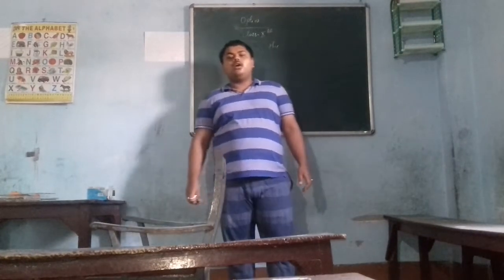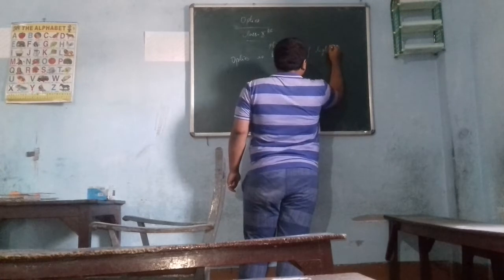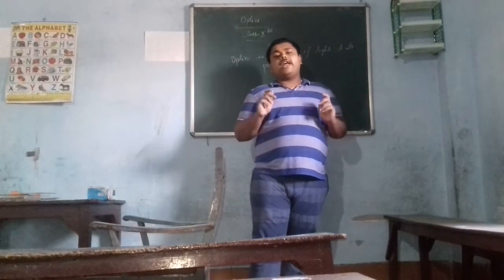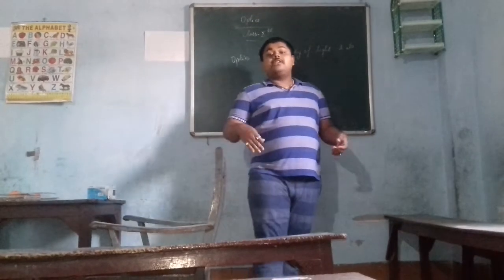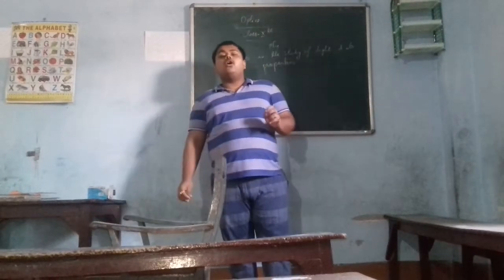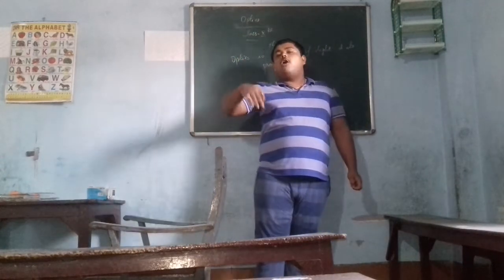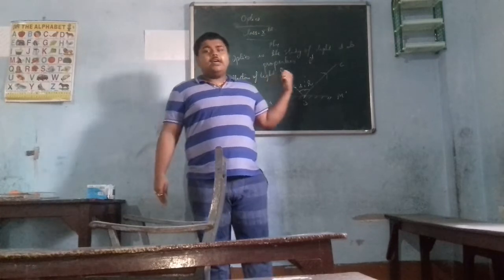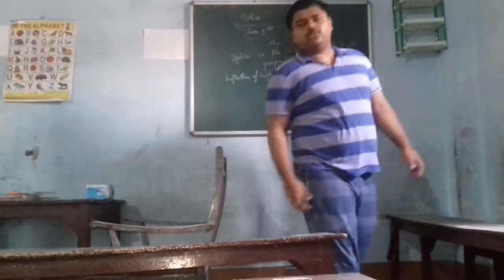Basics of optics chapter class 10 th